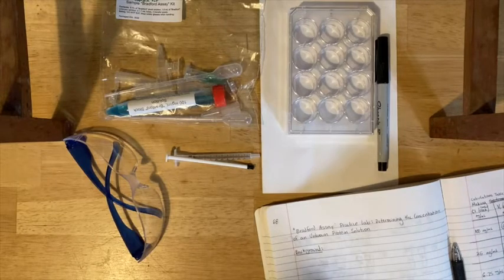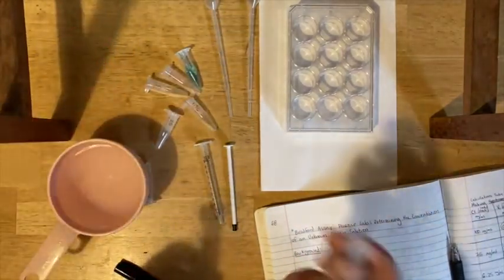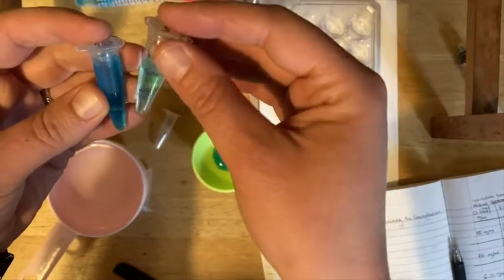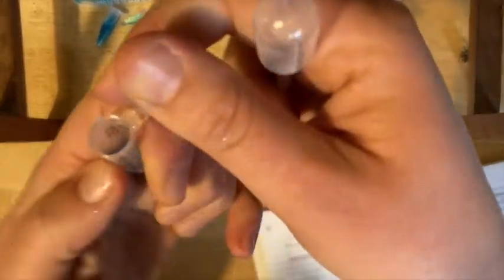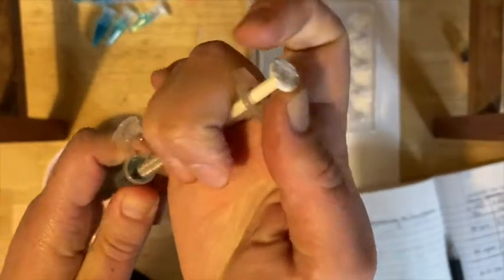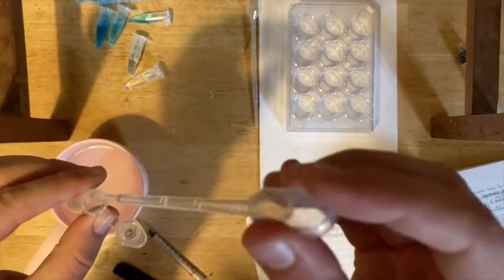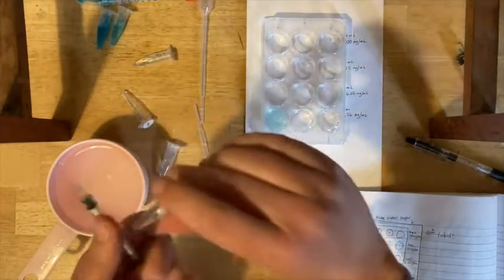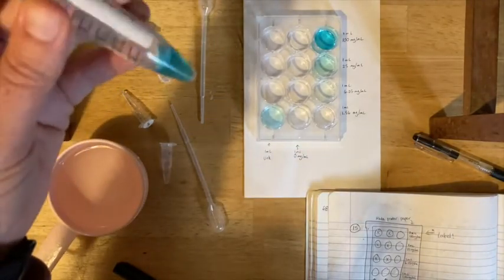Practice "Bradford" Assay Lab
Demo video showing how to complete a practice Bradford assay, including serial dilutions.